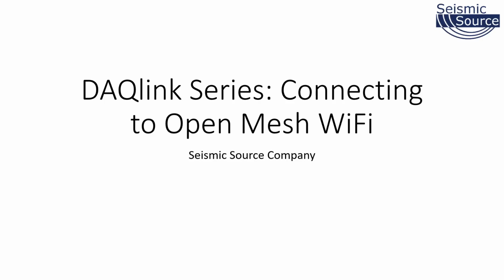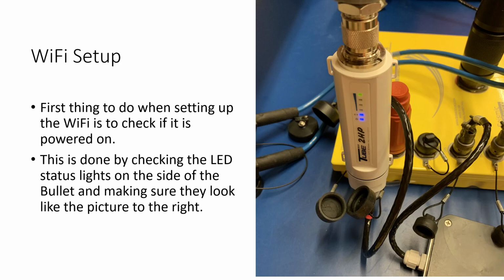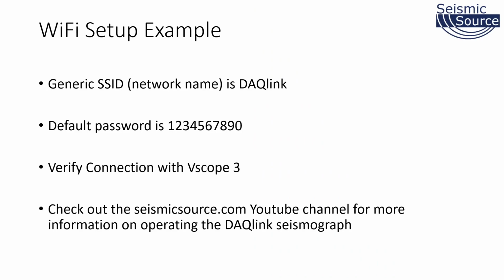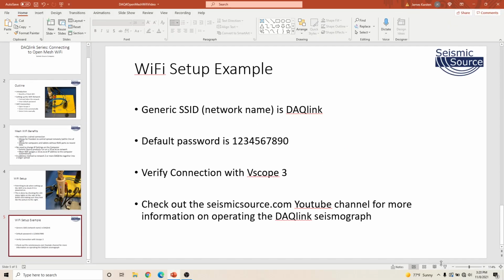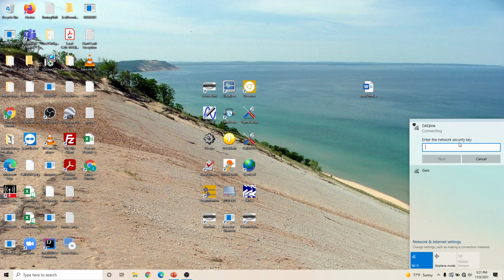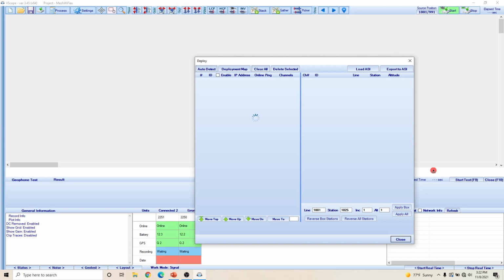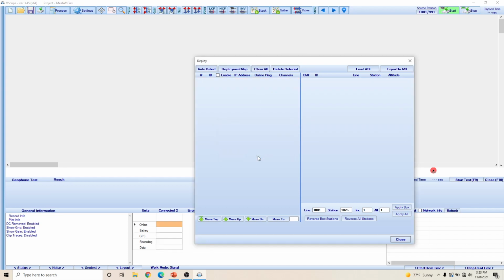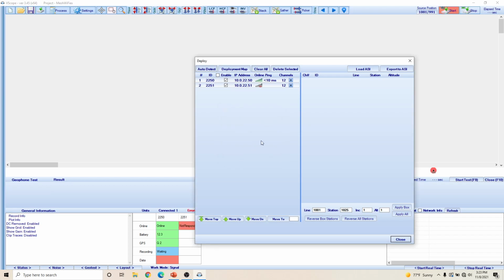DAQlink Series: Connection with Open Mesh WiFi Network